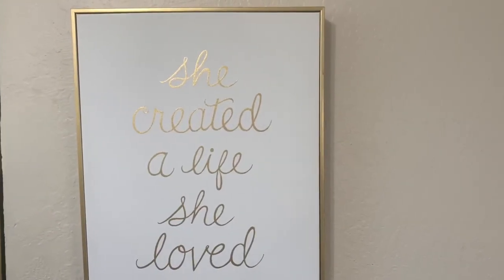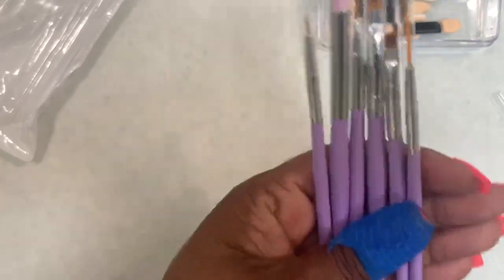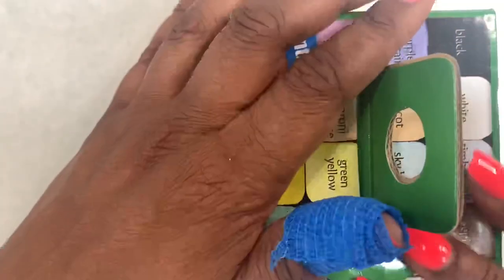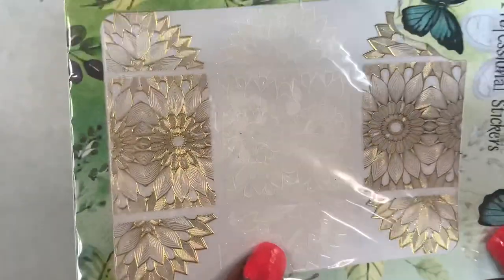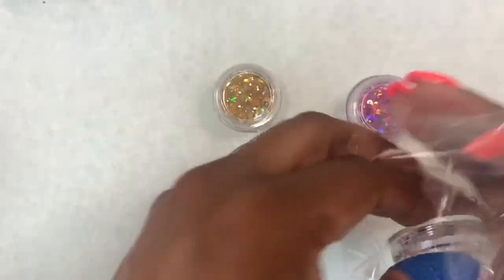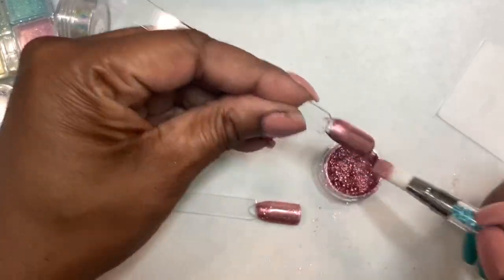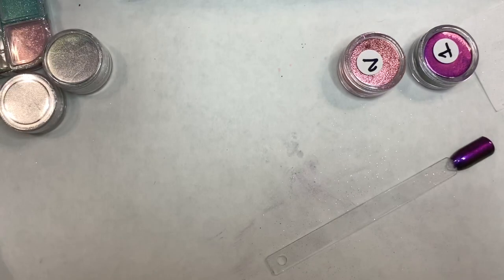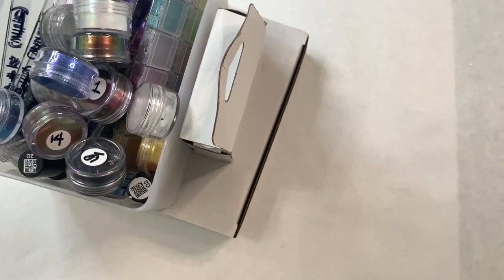NAIL ART HAUL - BORN PRETTY STORE - ALI EXPRESS. NAIL ART ORGANIZATION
Hey lovelies!!! In this video I’m doing a nail art haul, and some nail supplies. I have items from Ali Express, Born Pretty Store, Amazon, and CVS. I’m also doing some nail art organization in this video. This video was recorded on two different days. On the second day my nails are a bonafide mess!!!

Here are some links to the products shown in this video:

Born Pretty Store: BORN PRETTY - nail art products one-stop shopping, refined, all categories.

50 5 Grams Acrylic Jars

3D Nail Art

Craft Paper

ALI EXPRESS

UR SUGAR Luminous No Wipe Top Coat Glow In the Dark

3D Rhinestones Stones Set

Nail Foil

3D Flower Sticker